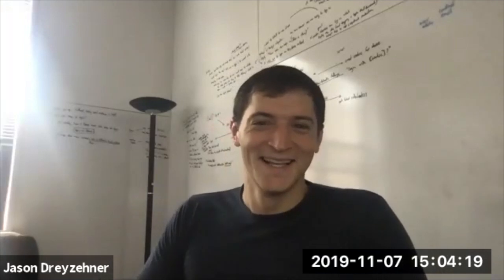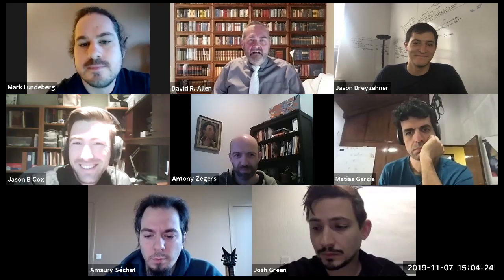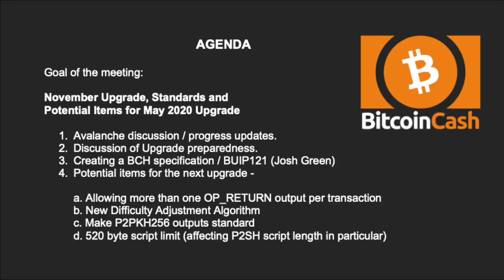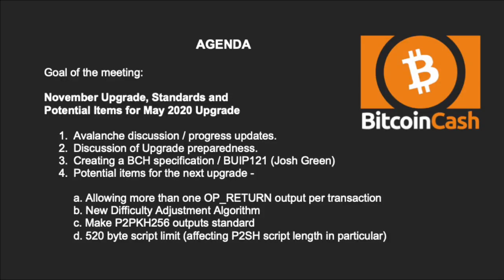Bitcoin Cash Development video meeting #16 - November 7, 2019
The 16th Bitcoin Cash Development video meeting for 2019 took place on November 7 at 15:00 UTC.

Participants:

Amaury Séchet - Bitcoin ABC
Antony Zegers - Bitcoin ABC
Jason B. Cox - Bitcoin ABC
Mark Lundeberg - Independent BCH Developer
Chris Pacia - BCHD
Tyler Smith - BCHD
Jason Dreyzehner - BitAuth
Josh Green - Bitcoin Verde
Matias Garcia - BitPay

Host: David R. Allen

Agenda:

1.  Avalanche discussion / progress updates.

2.  Discussion of Upgrade preparedness.

3.  Creating a BCH specification / BUIP121

4.  Potential items for the next upgrade:
  a. Allowing more than one OP_RETURN output per transaction
  b. New Difficulty Adjustment Algorithm
  c. Make P2PKH256 outputs standard
  d. 520 byte script limit (affecting P2SH script length in particular)

From Jason Dreyzehner : I've written descriptions of each opcode and potential error in the script system for the Bitauth Templating Language compiler (used

Opcode descriptions for opcodes which are common between BCH and BTC

Also, I strongly recommend starting from the documentation on bitcoin.org, which is already very good